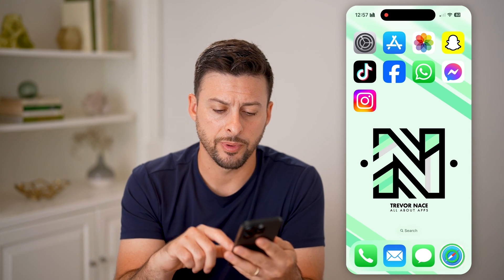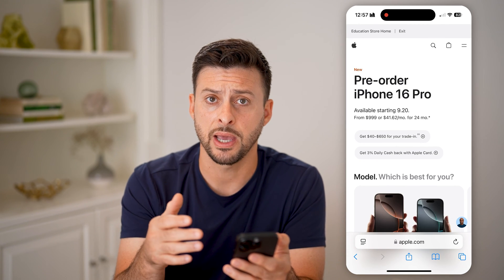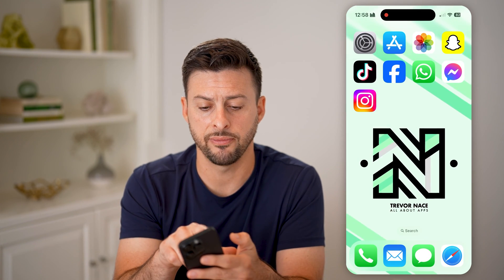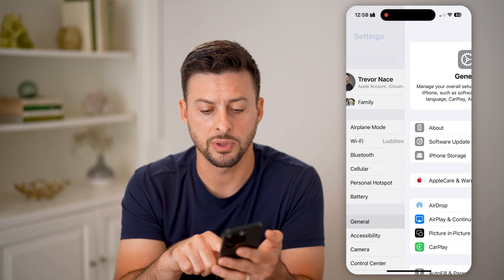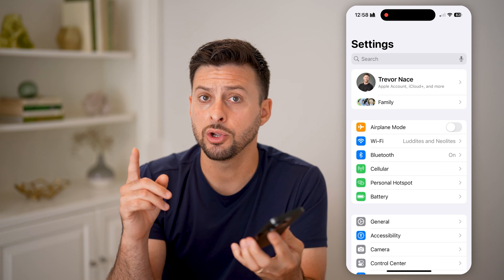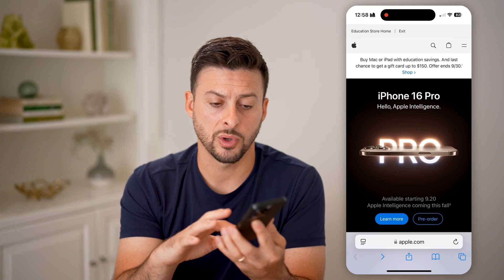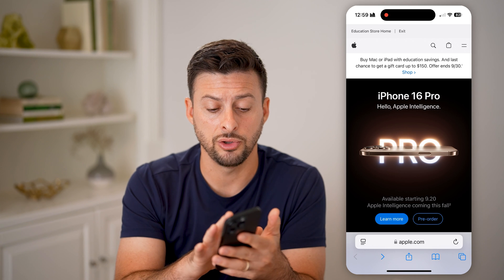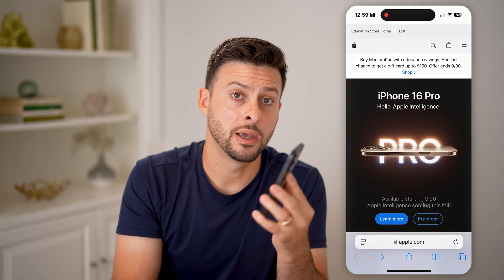How To Swipe Or Go Back On Any iPhone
Here's how to swipe or go back on any iPhone so you can quickly visit pages or apps and return to the previous page you were on.